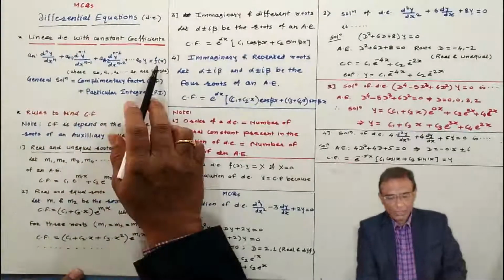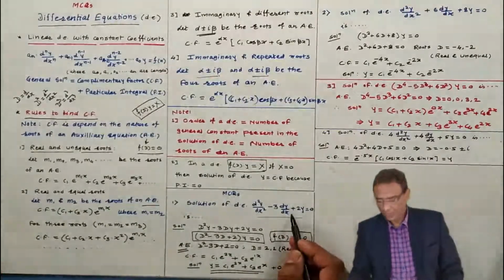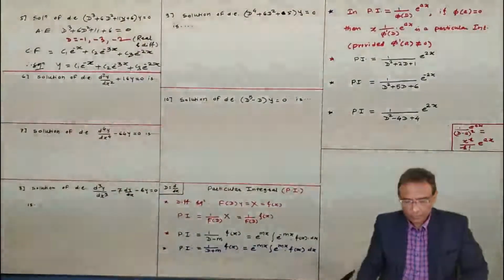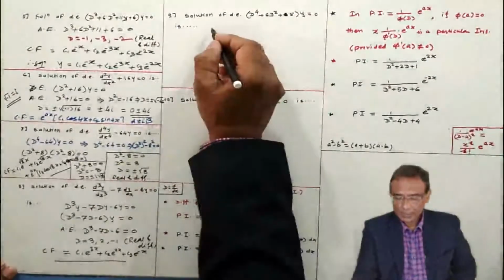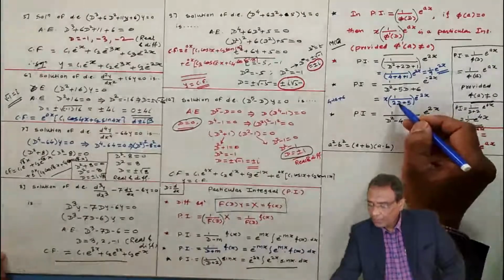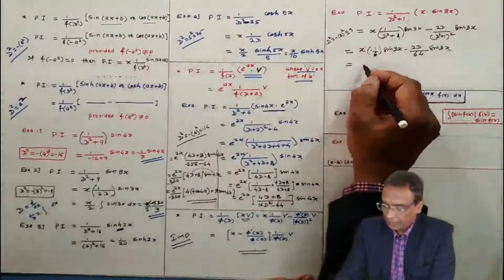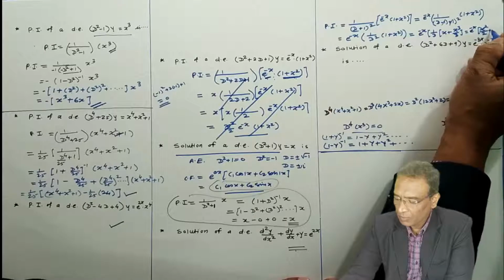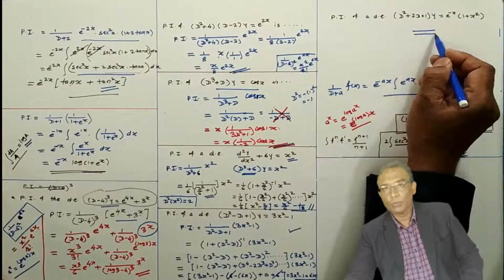M-III: MCQs Linear Differential Equations with constant coefficient Lec 1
Useful to students of Engineering, MPSC, UPSC, NET, SET